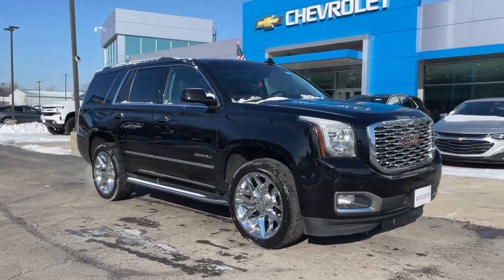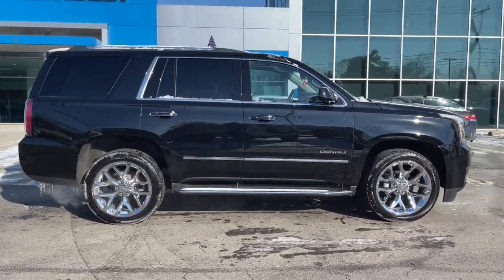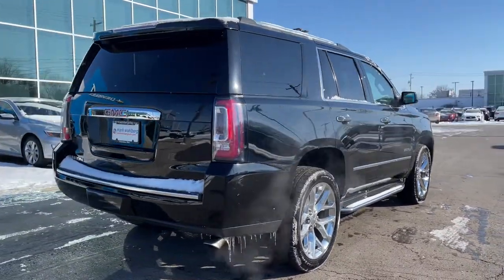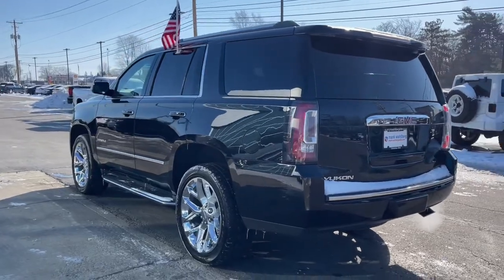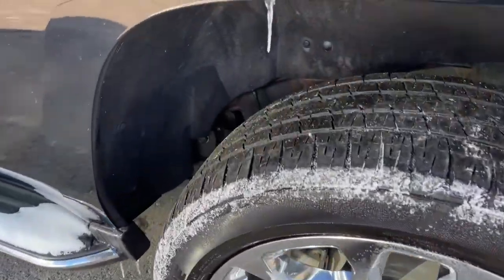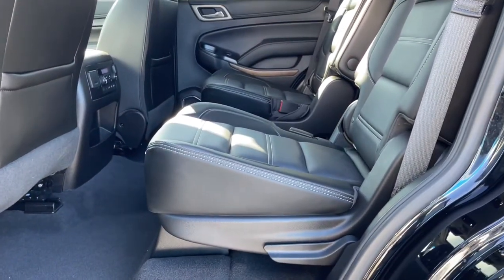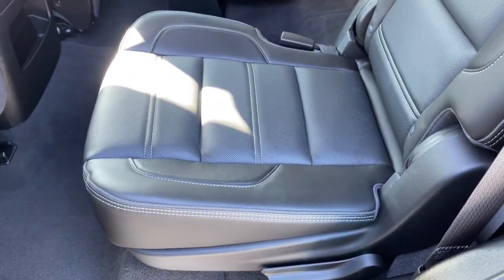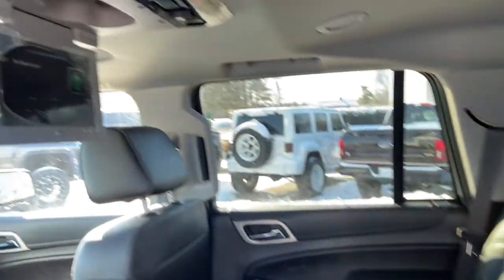2019 GMC Yukon Worthington, Columbus, Westerville, Powell, Delaware PXA134516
Onyx Black Used 2019 GMC Yukon available in Worthington, Ohio at Mark Wahlberg Chevrolet of Worthington. Servicing the Westerville, Powell, Delaware area.

700 E. Dublin-Granville Road

Clean CARFAX.4WD.Onyx Black 2019 GMC Yukon Denali 4WD 10-Speed Automatic with Overdrive EcoTec3 6.2L V8 14/22 City/Highway MPG